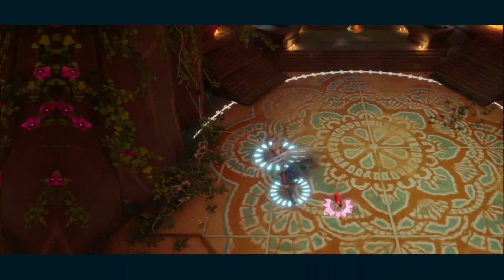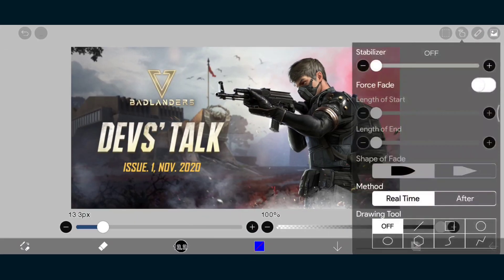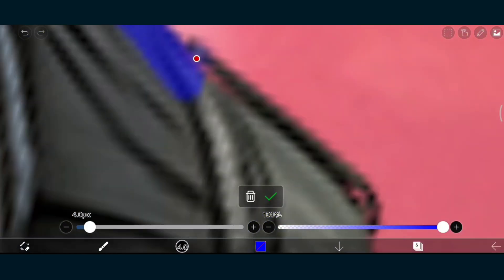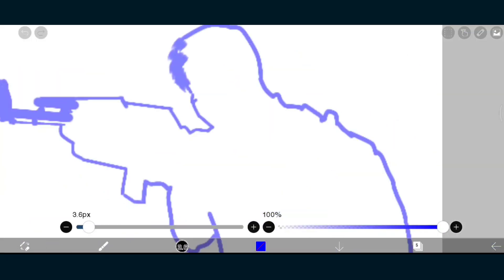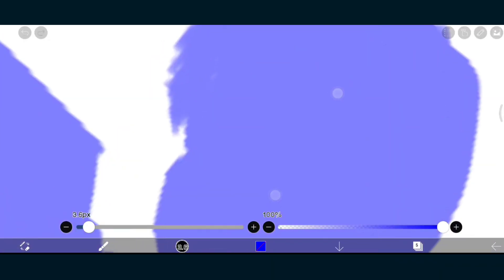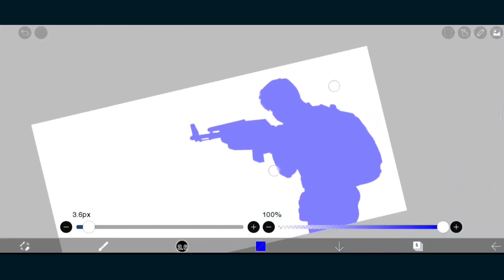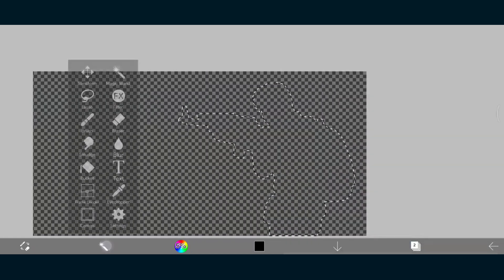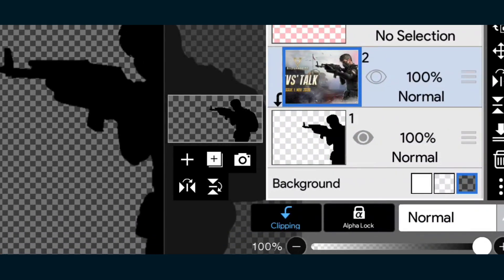How to Do Pen Tool Selection & Clipping Mask in Ibis Paint X | KRB GFX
In This Video I Will Show you how to create pen tool like Selection in android in Ibis paint x. Also creating Clipping Mask.

[Apps]

Kinemaster-
Alight Motion-
[My Accessories]